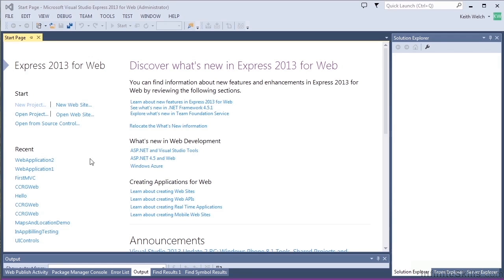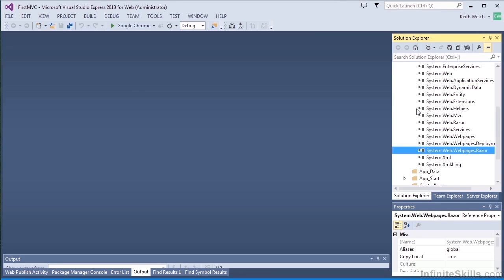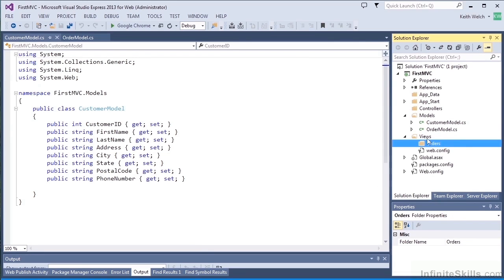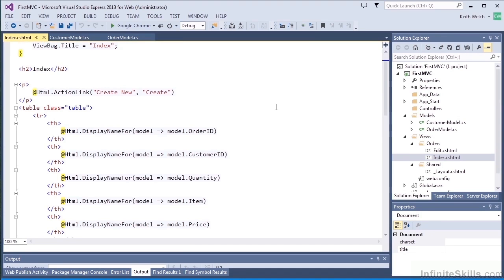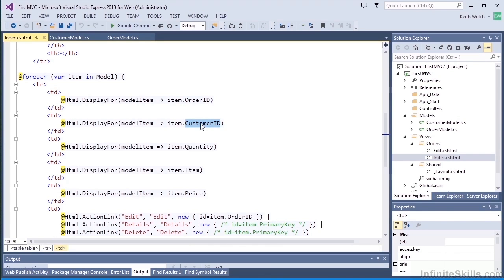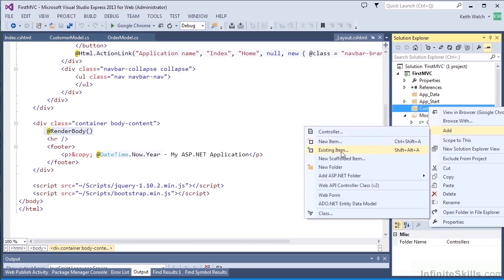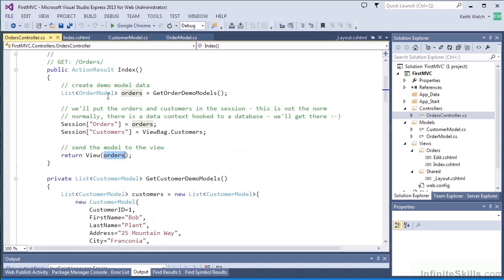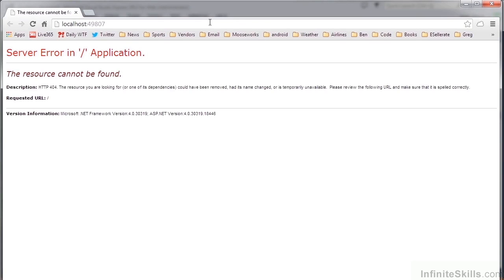ASP.Net MVC Tutorial | MVC Projects - Part 1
Want all of our free ASP.Net training videos? Visit our Learning Library, which features all of our training courses and tutorials

More details on this ASP.Net MVC training can be seen This clip is one example from the complete course. For more free ASP.Net tutorials please visit our main website. YouTube